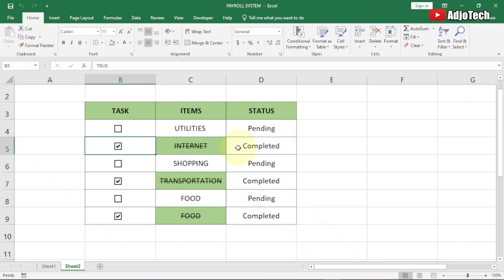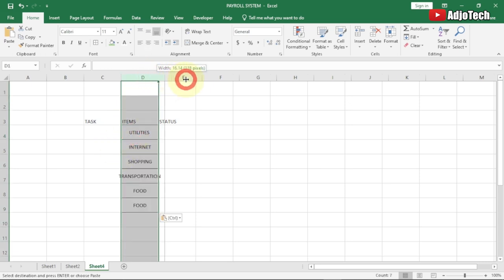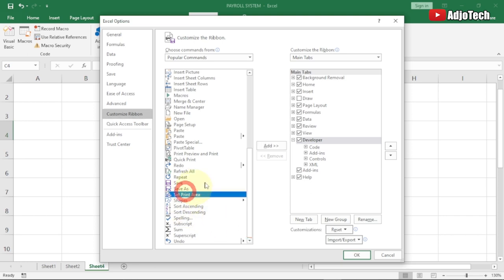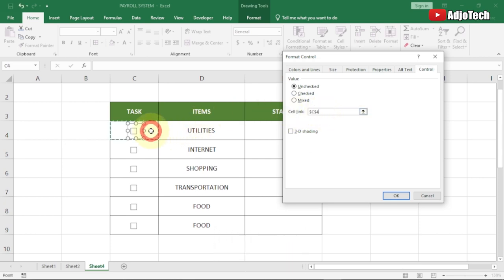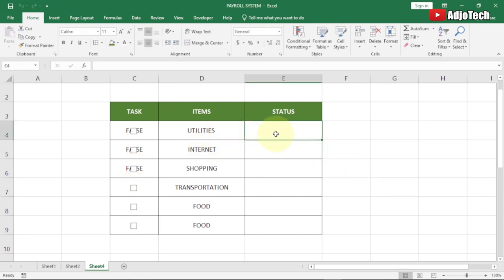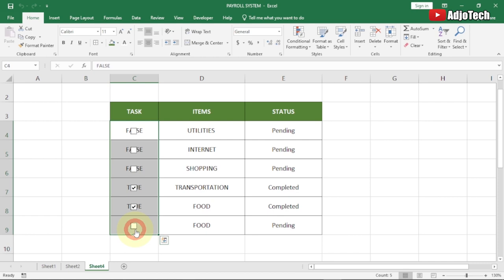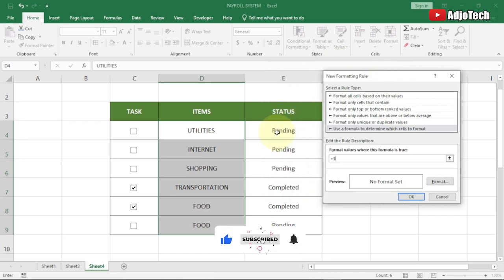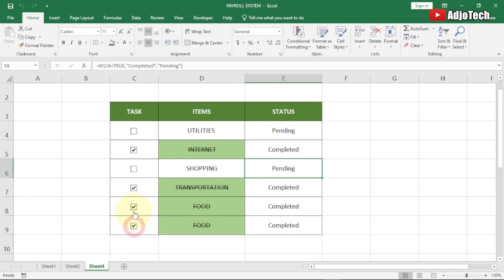How to Use Excel Checkboxes with Strikethrough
In this video, I will be showing you how to Use Excel Checkboxes with Strikethrough.

How to Use Excel Checkboxes with Strike Through
Microsoft 365
conditional
excel 2019
excel check box
excel checkbox conditional formatting
excel checkbox in cell
excel checkbox strikethrough
excel checkbox true false
excel formula for job interview
excel tutorial
excel tutoring
excellence el carmen
microsoft excel